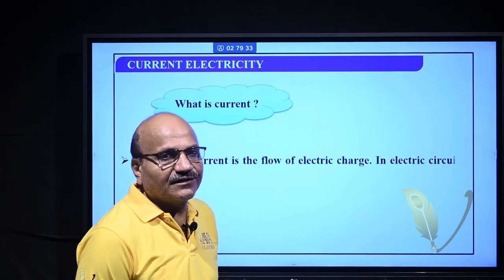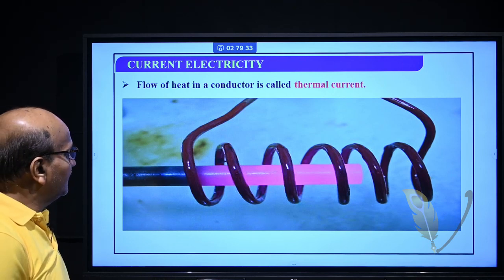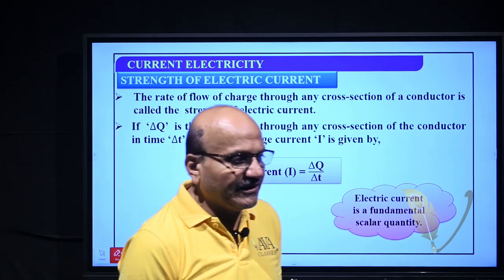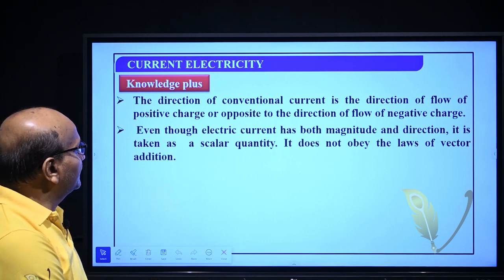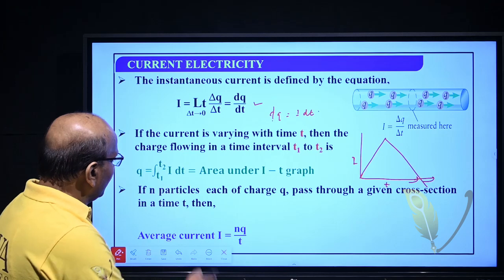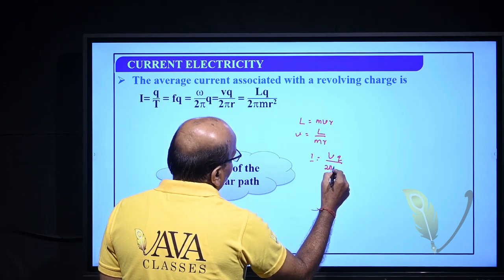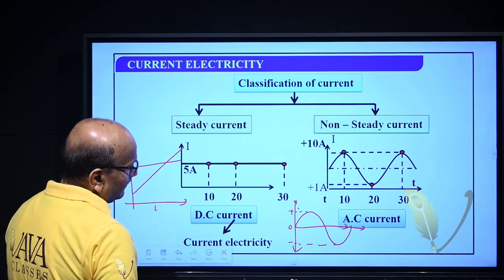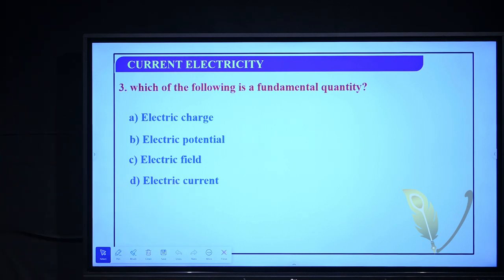Current Electricity: Class 12 Concepts Explained with Examples (Physics/JEE-NEET/IIT)/ VAVA CLASSES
In this session, our faculty member, Dr. Manas Ranjan Biswal, will discuss Current Electricity: Class 12 Physics for the Board Exam, NEET UG & PG, and IIT-JEE. Watch this complete video to boost your integrated board exam, NEET UG and PG, IIT, JEE-Main, and advance.

Get a free subscription until February 28, 2024.